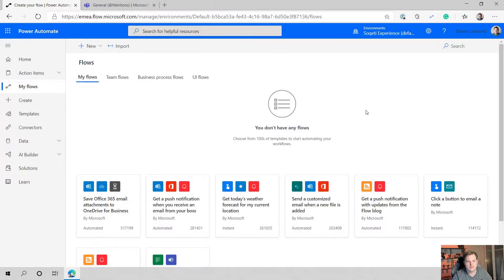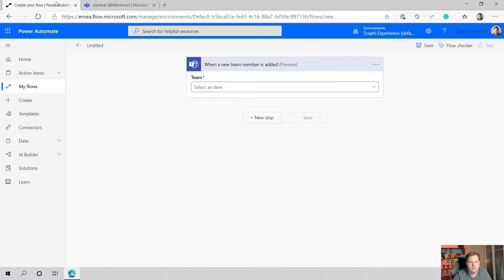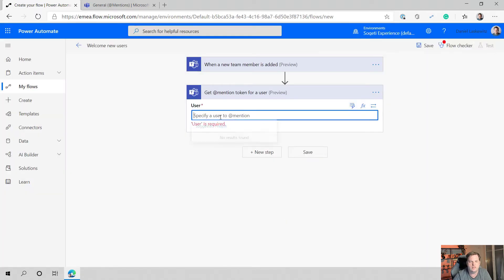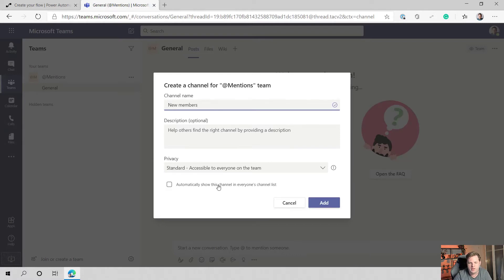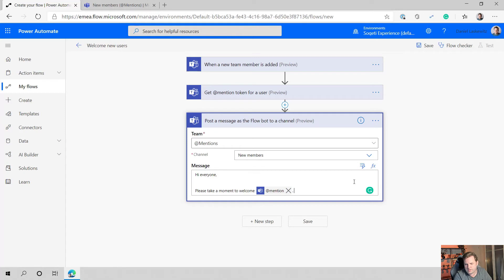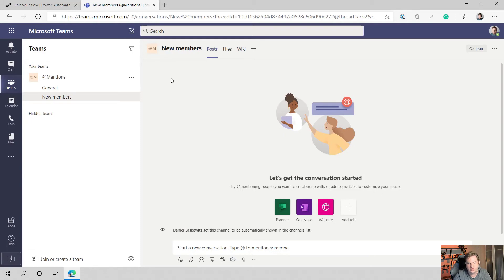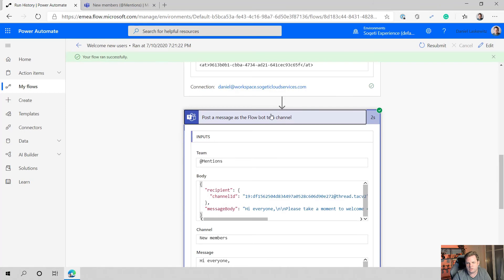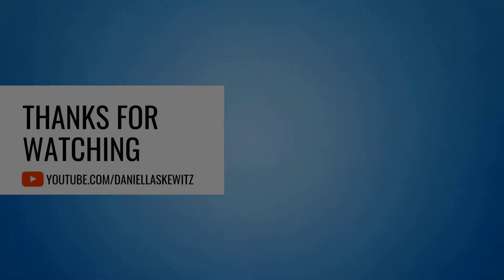At-mentions in Microsoft Teams with Power Automate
Have you ever tried at-mentioning a colleague with Power Automate in Teams? That wasn't possible for a long time, until now! There's an easy action available now to get an at-mention token for a user. This way you can at-mention people when they get a task assigned on Planner or, in this case, at-mention a new member in your Team when he/she get's added to a Team to make sure he/she gets a proper welcome!